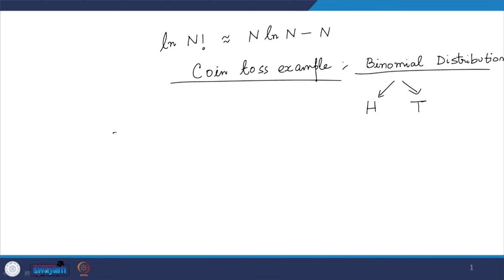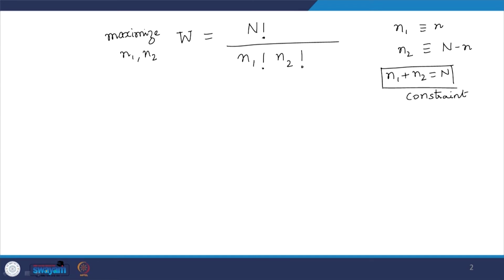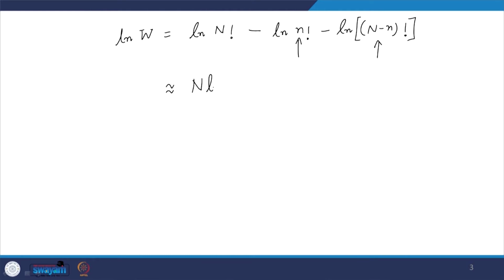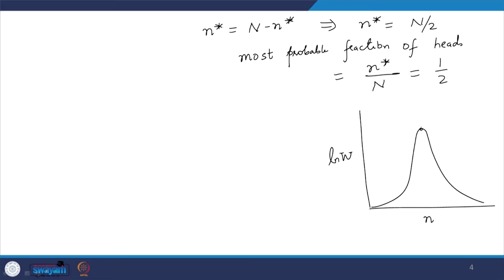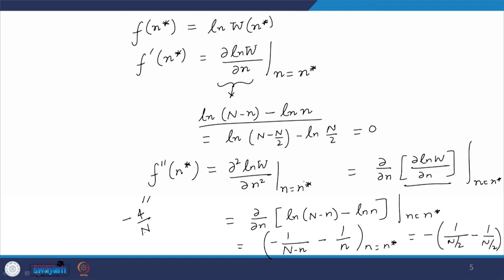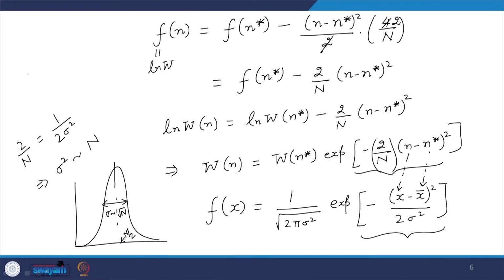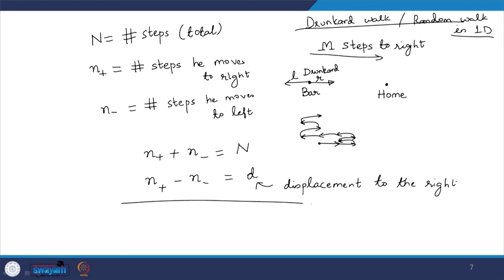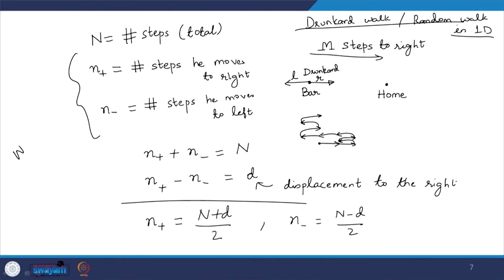Lecture 11- Binomial distribution approaches gaussian distribution for large n...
Binomial distribution, Gaussian distribution, drunkard walk, probability, discrete distribution, continuous distribution, statistical mechanics, central limit theorem, coin toss example.